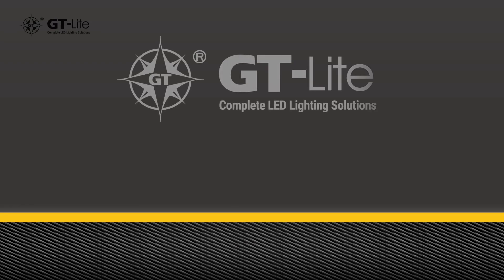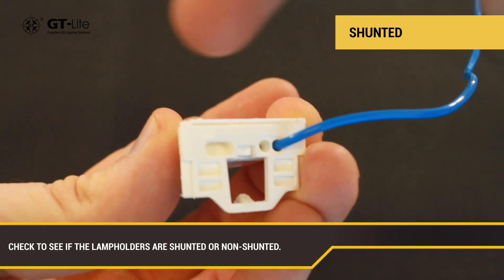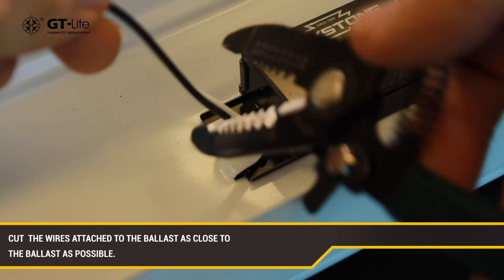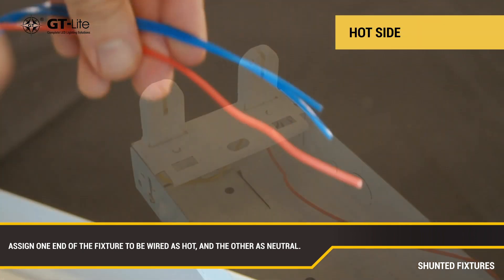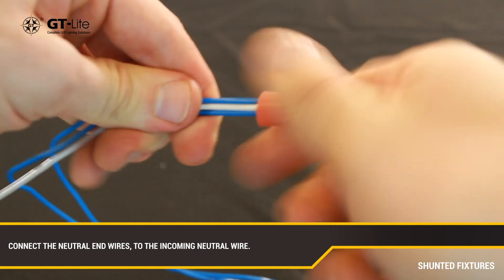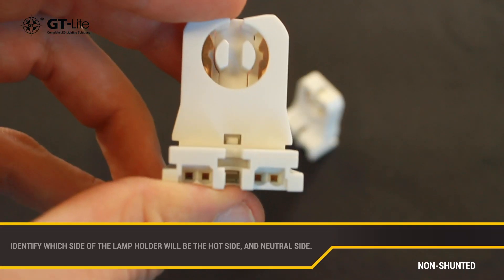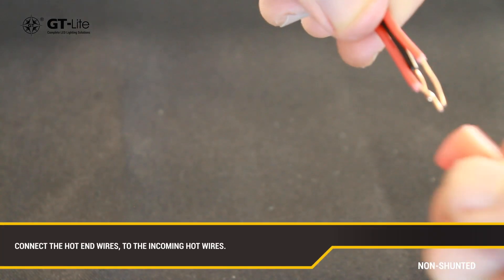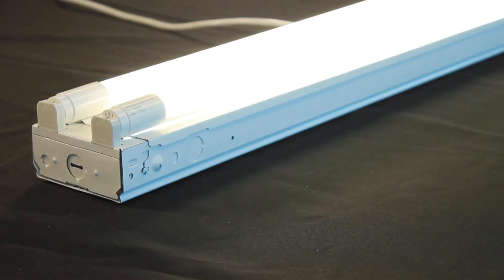How To: Bypass A Linear Fixture's Ballast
Learn how to bypass the ballast of a linear fixture. We will be using the GT-T8-SLH ballast bypass only bulb for this installation.